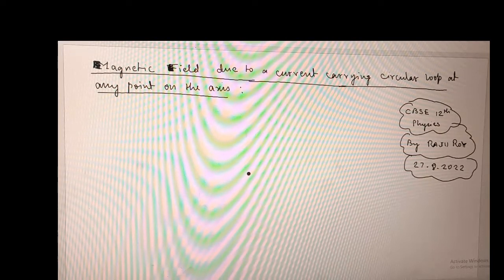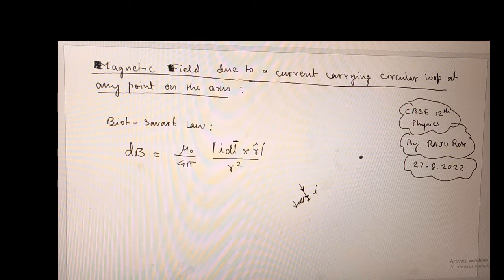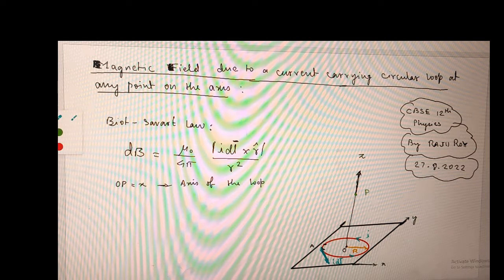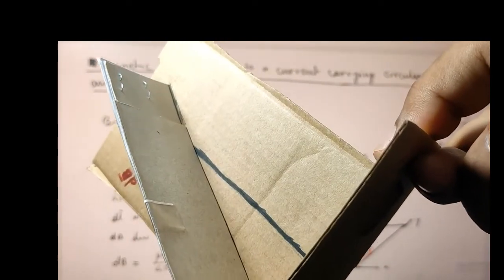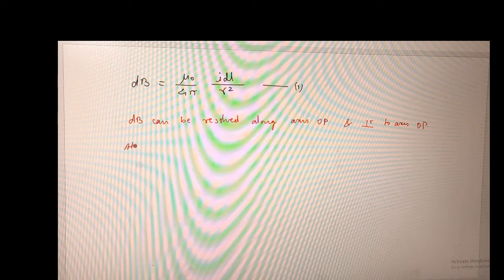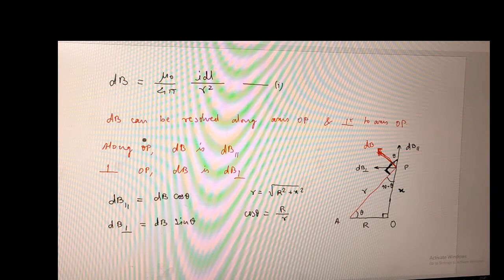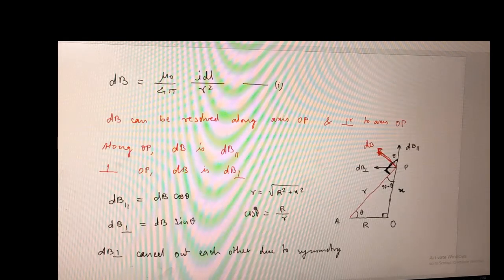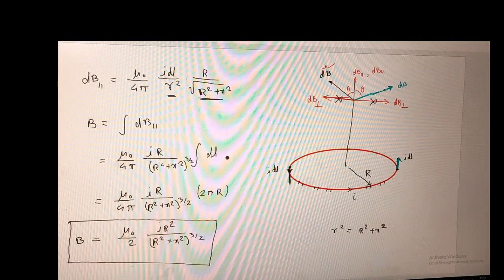MAGNETIC FIELD Due to Current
Magnetic Field due to a Current Carrying Loop